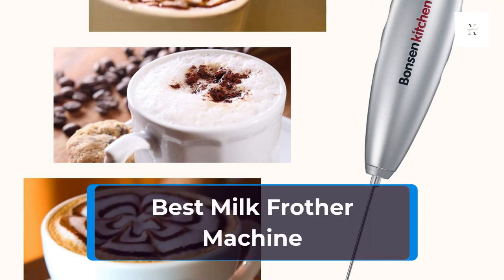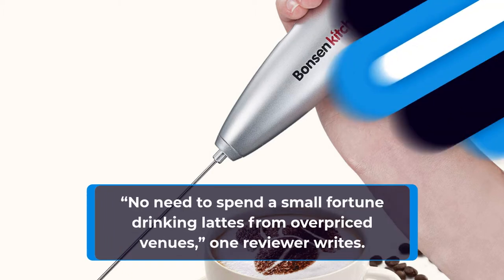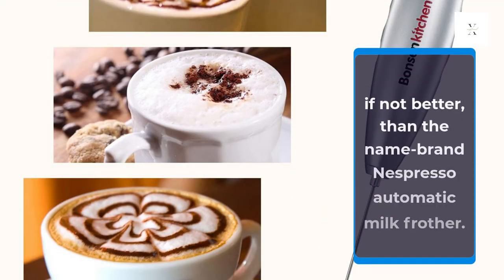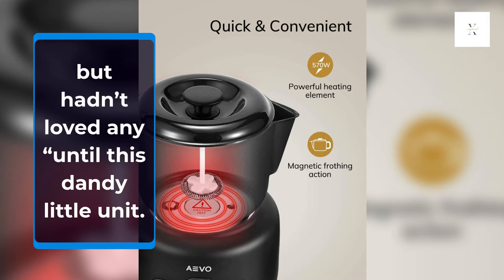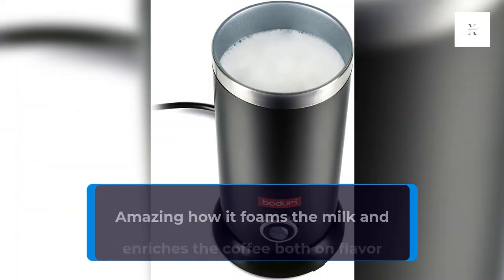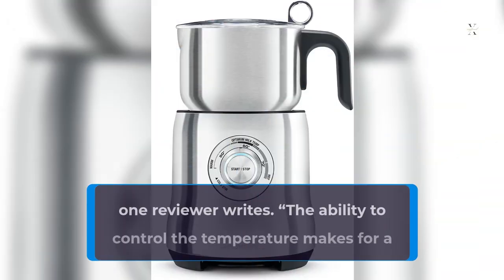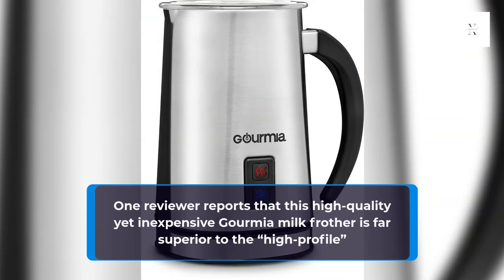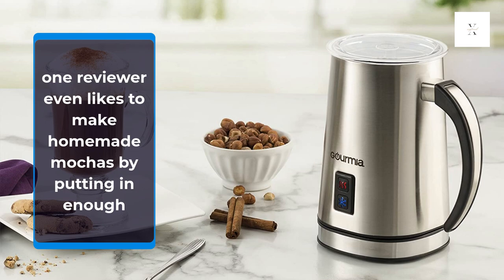Best Milk Frother Machine 2022 | Top 5 Best Milk Frother Machine On Amazon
1. BonsenKitchen Electric Milk Frother

2. AEVO Automatic Milk Frothing Machine

3. Bodum Milk Frother

4. Breville Milk Cafe Milk Frother

5. Gourmia Cordless Electric Milk Frother & Heater